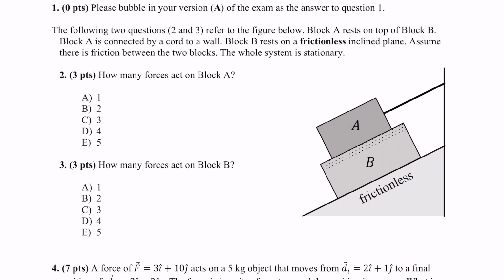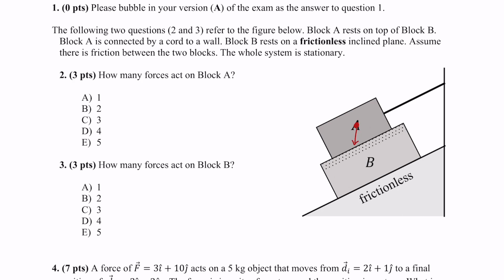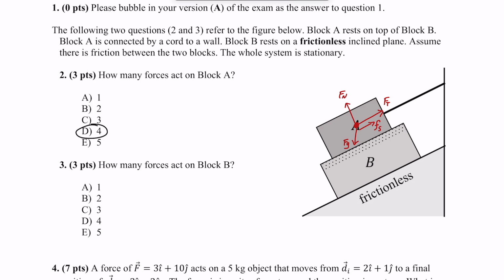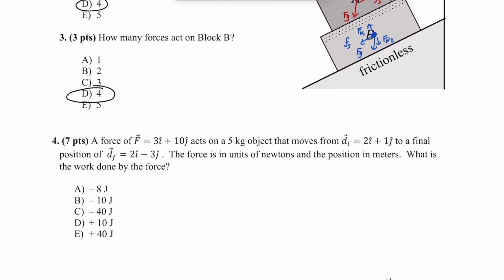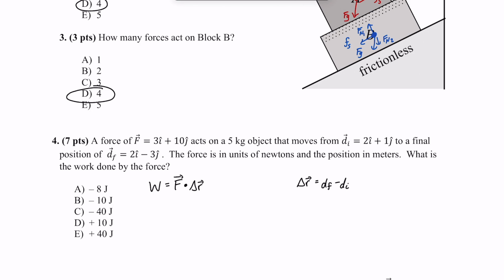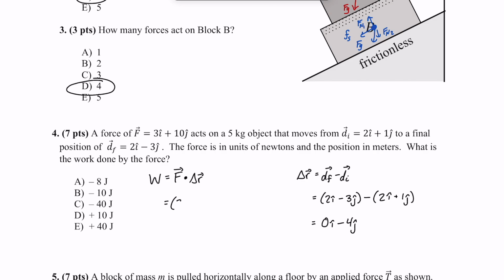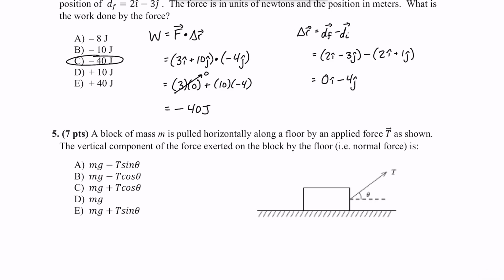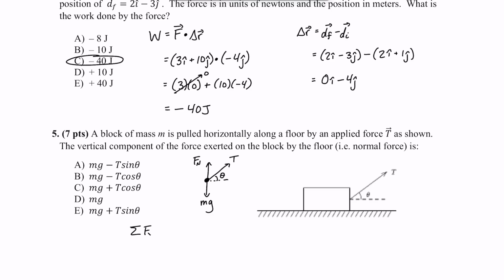Phys 2110 Exam 2 MC 2 5